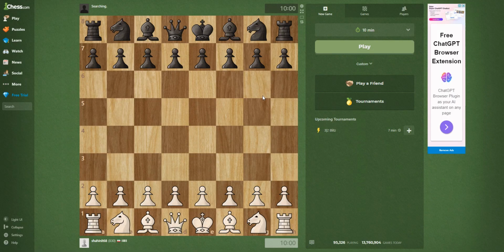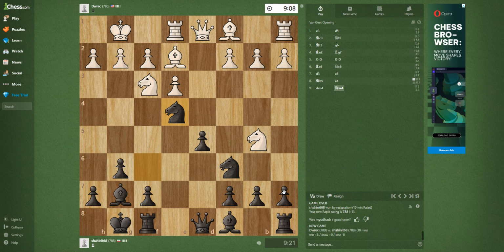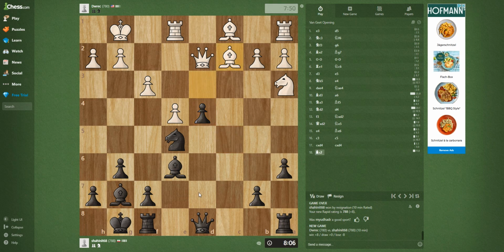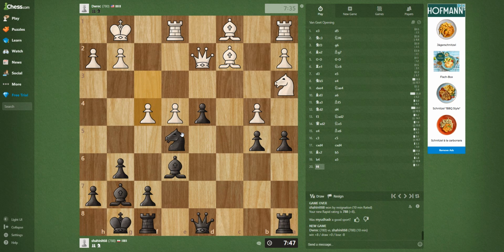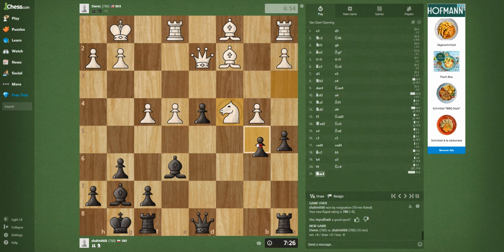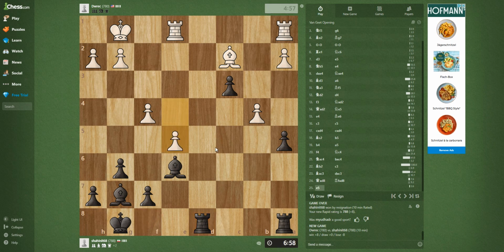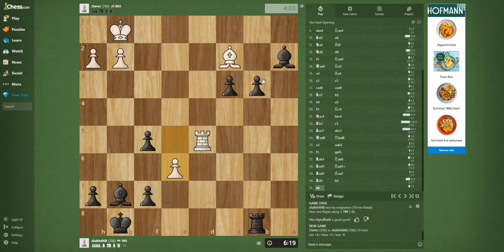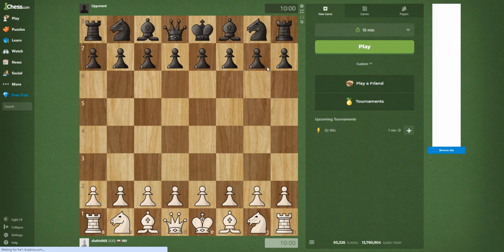A hard chess match in chess.com